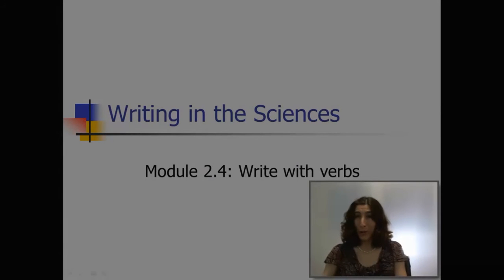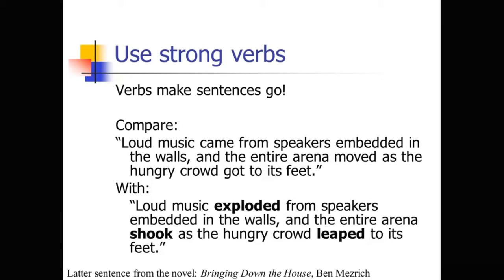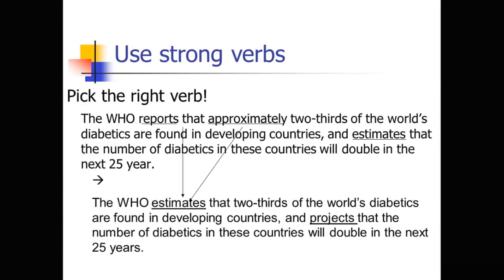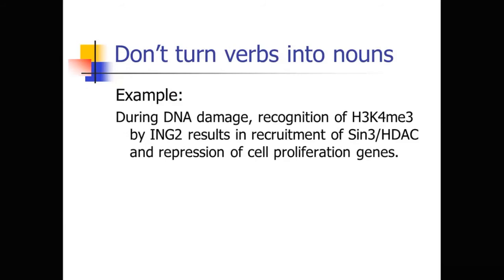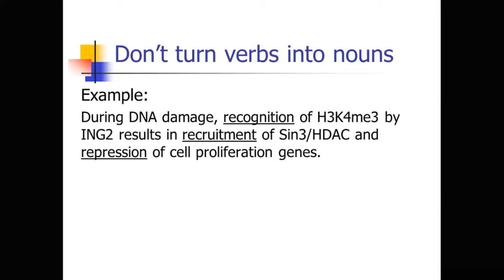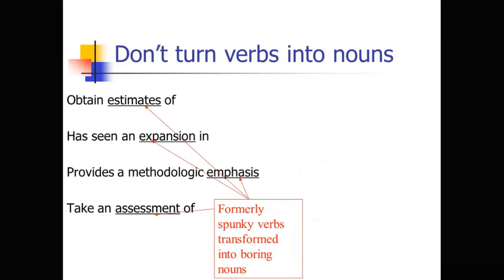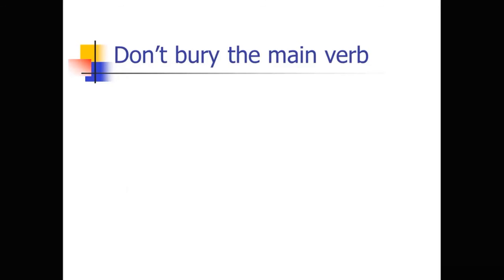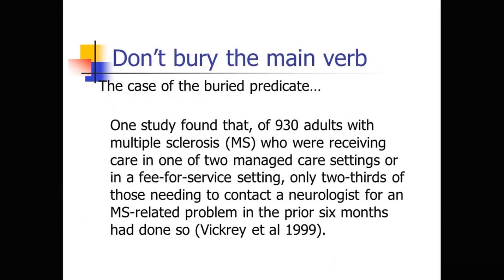Stanford University: Writing in the sciences